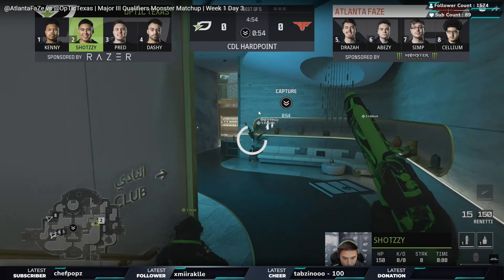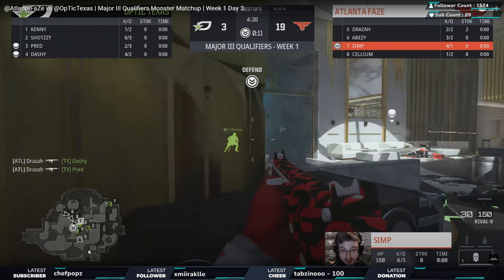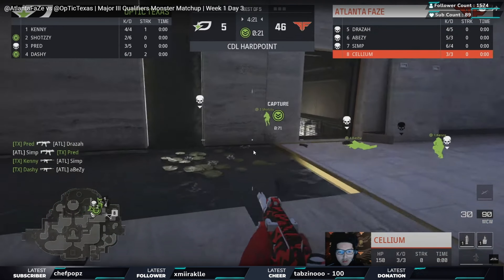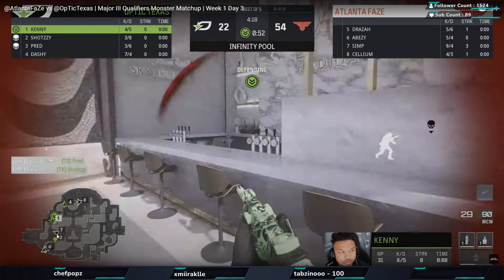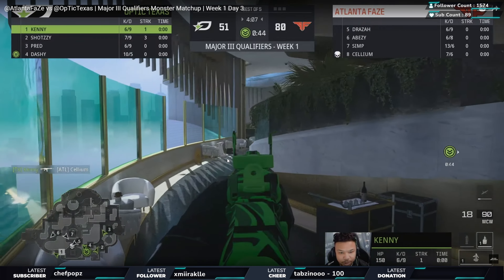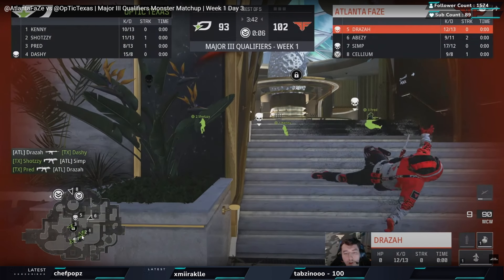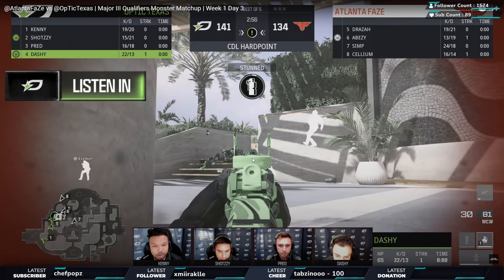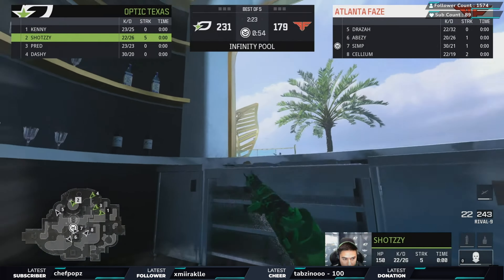How to play Hardpoint like Optic Texas in MW3 *The Breakdown🤯😲 *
In this video I will be going over how you can improve in MWIII and win more gunfights , make sure to comment down below what video you would like to see next.

🌟 Socials 🌟